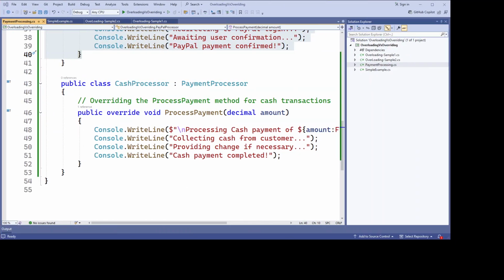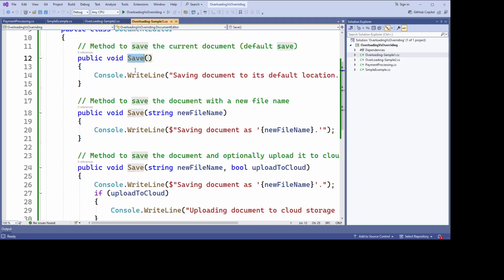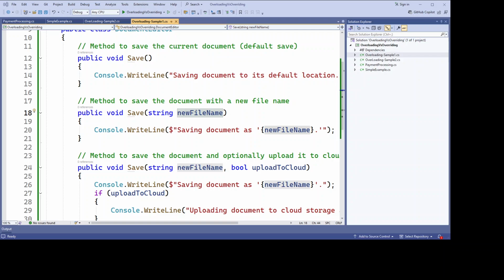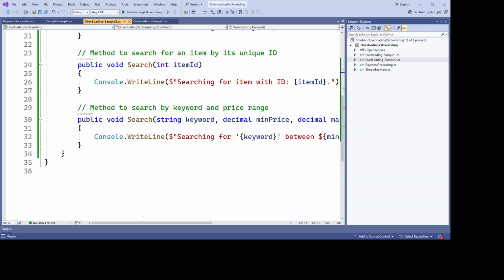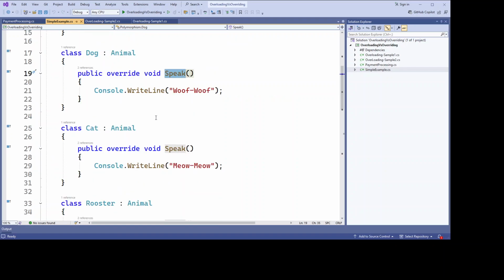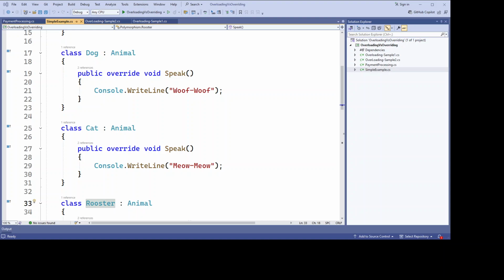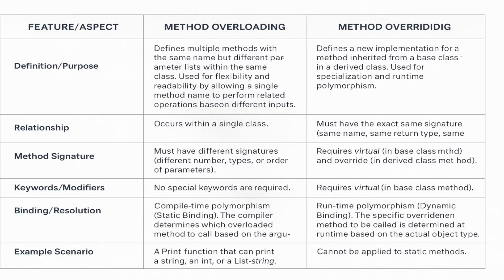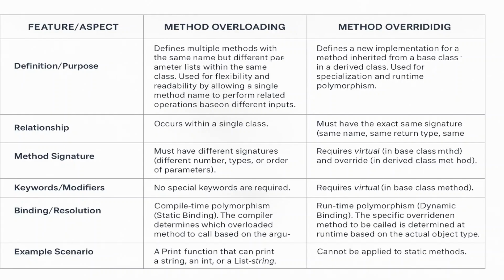C# Overloading vs Overriding: Examples and Key Differences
🚀 Understand the **difference between Method Overloading and Method Overriding in C#** with real-world examples and visuals.

🎯 In this video:
- Interview-ready examples

🚀 Whether you're preparing for interviews or brushing up your C# fundamentals, this video will make the concepts crystal clear.